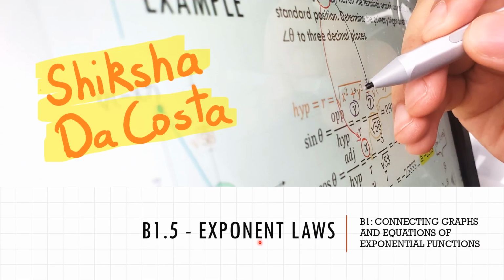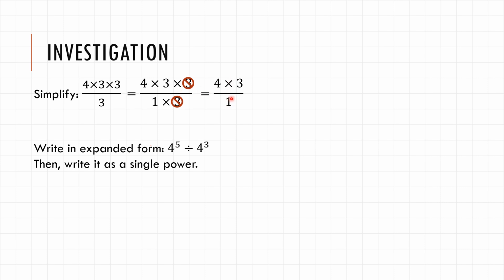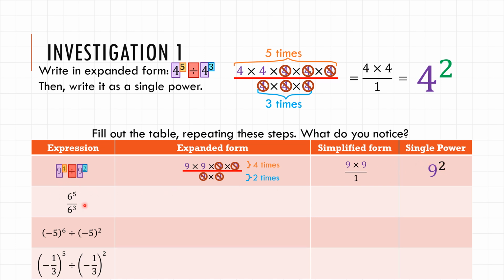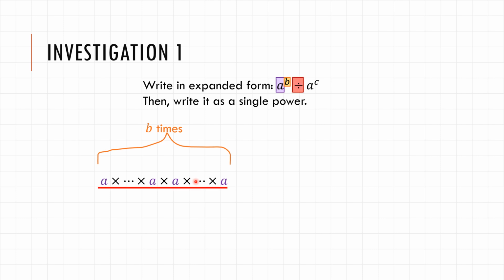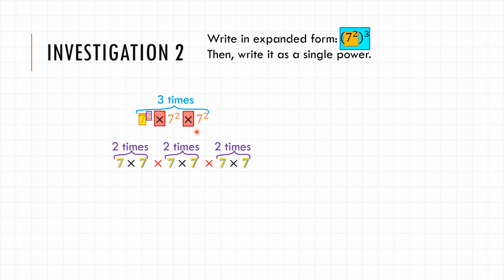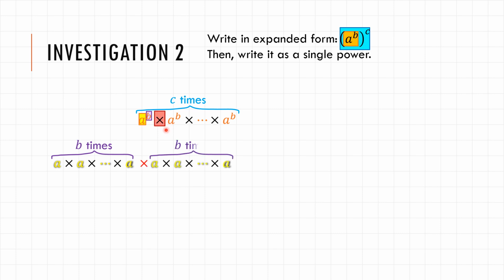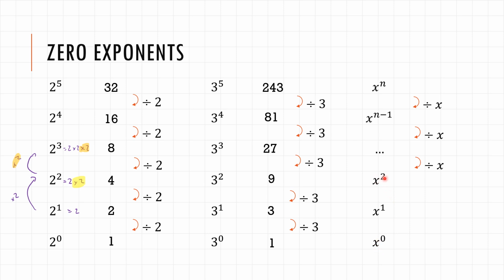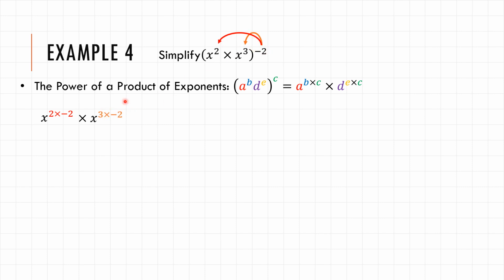B1.5 - Exponent Laws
In this video, you will learn how to determine, through investigation
the exponent rules for multiplying and dividing numeric expressions involving exponents and the exponent rule for simplifying numerical expressions involving a power of a power. You will then use the rules to simplify numerical expressions containing integer exponents